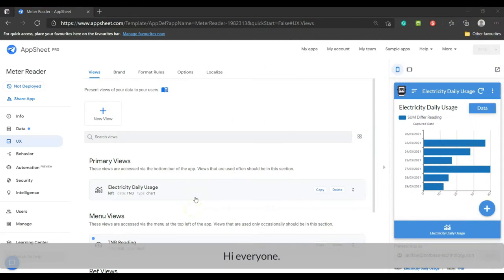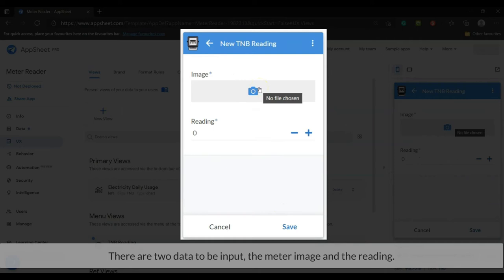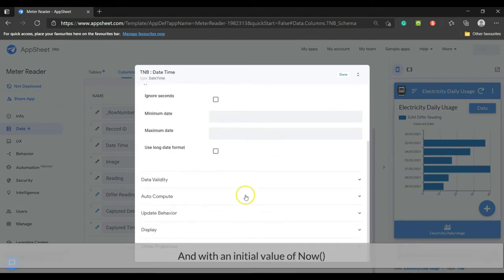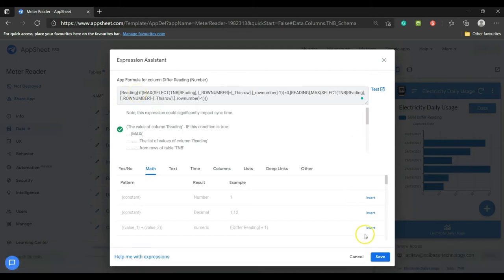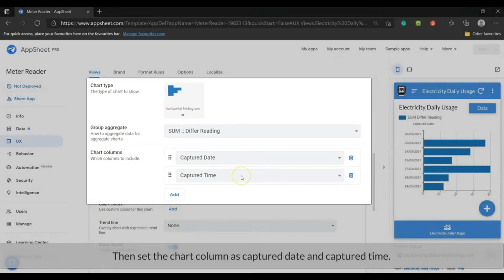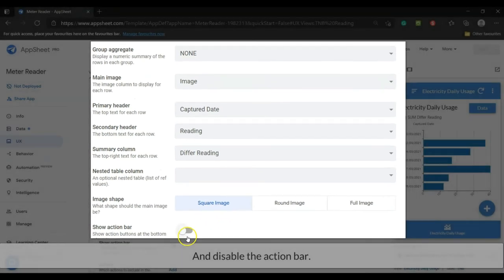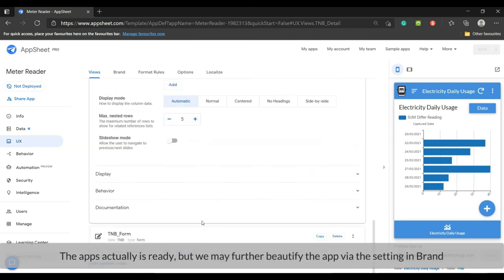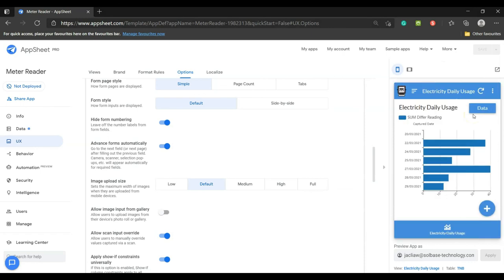🆕Step By Step Electric Meter Reading App With Appsheet Ocr Ready Online Free Must Watch!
If you're interested to learn about Step by step electric meter reading app with AppSheet OCR ready online for free, PLEASE click:

This video is presenting Step by step electric meter reading app with AppSheet OCR ready online free valuable information but also try to cover the following subject:
-Build an informative chart
-Getting Ready for AppSheet OCR
-Automatically filling reading with meter image

Youtube is the very best place to visit when looking for videos about Step by step electric meter reading app with AppSheet OCR ready online free.
Step by step electric meter reading app with AppSheet OCR ready online free is certainly something that interests you and quite a lot of people so I made this video.
Our YouTube channel has other similar videos concerning Build informative chart, Getting Ready for AppSheet OCR, and Automatically filling reading with meter image
Now that you have actually viewed my YouTube vid about Step by step electric meter reading app with AppSheet OCR ready online free has it helped?
Please 'like' the YT vid to assist your friends looking for Build informative chart or Getting Ready for AppSheet OCR :)